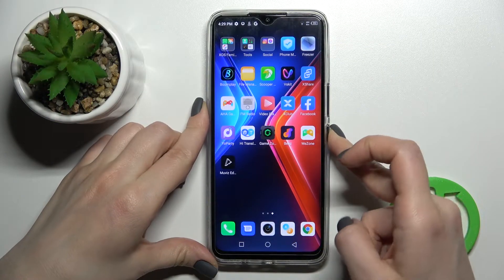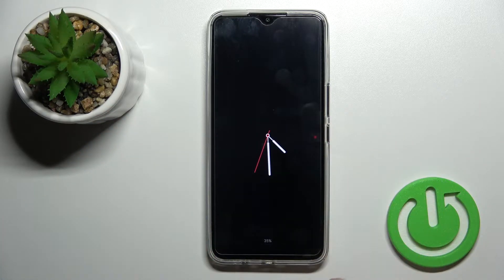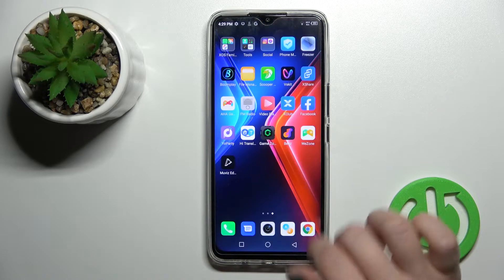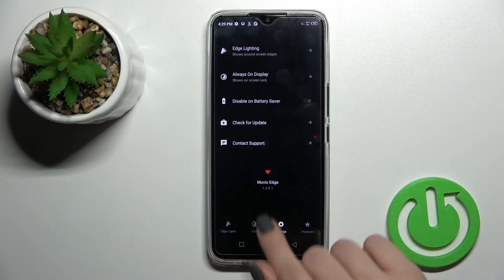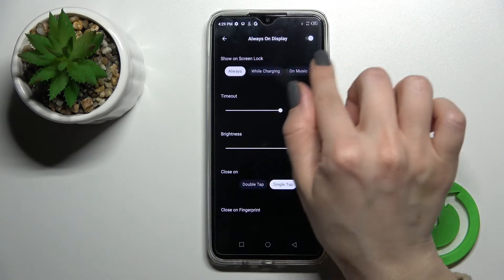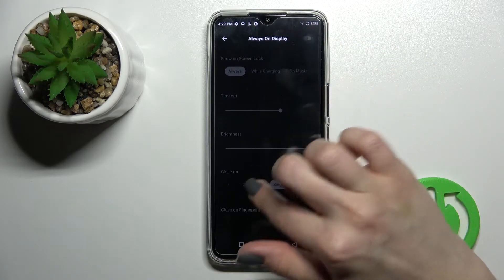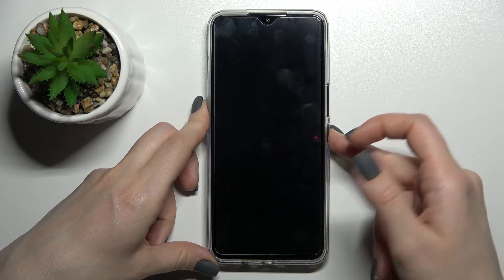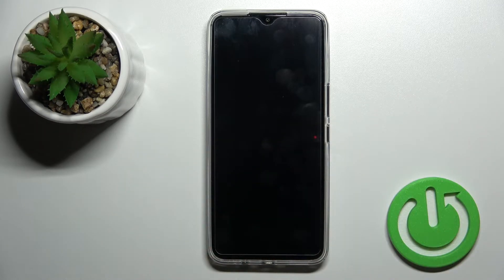How to Turn Off Always On Display in Infinix Hot 11 - Muviz Edge App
Today, we would love to present to you, how to Turn Off Always On Display in Infinix Hot 11! AOD is awesome but can drain power pretty quickly, that's why from this video, we’ll show you how to Disable it whenever you want to in the free Muviz Edge App. So, without further ado, look up, stick around, and let’s get started!

How to Turn Off Always On Display Feature in INFINIX HOT 11? How to Disable Always On Display in INFINIX HOT 11? How to Disactivate Always on Display Theme in INFINIX HOT 11? How to Switch Off Always on Display in INFINIX HOT 11? How to Disable Theme in Always on Display on INFINIX HOT 11?